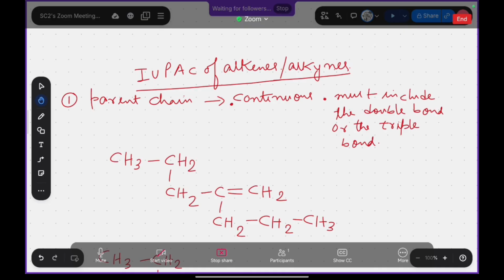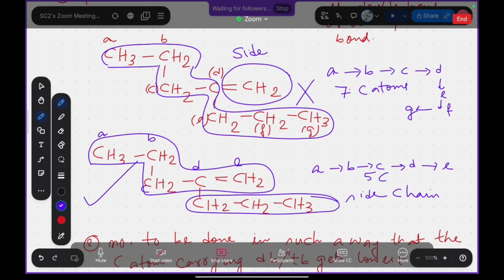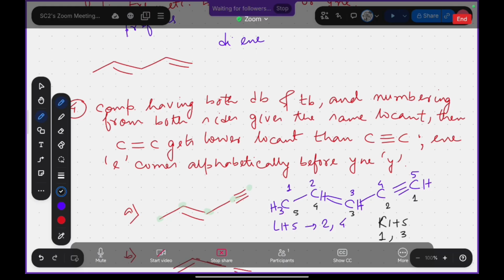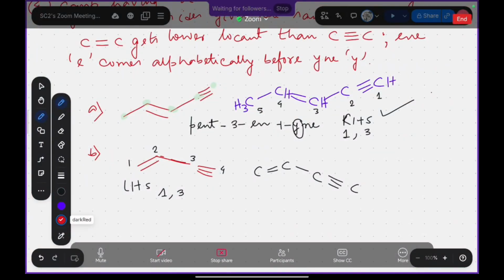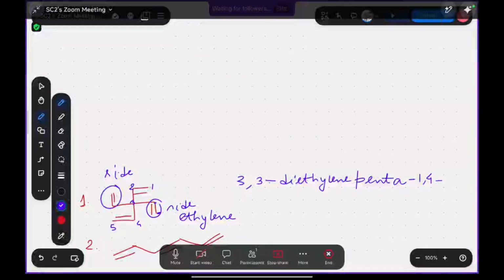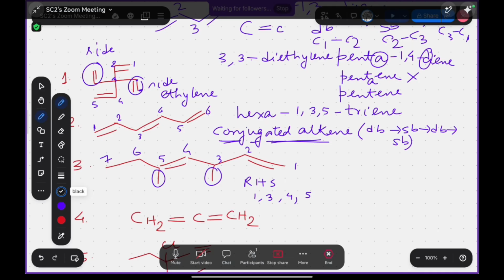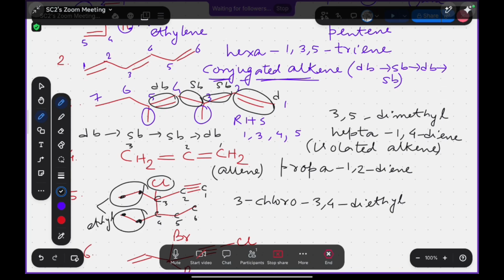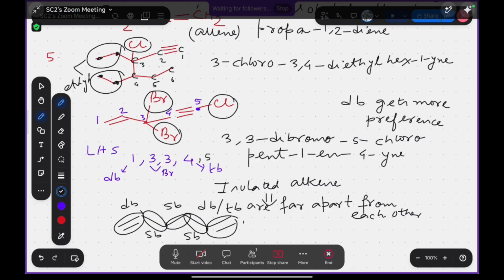Master IUPAC Nomenclature of Alkenes, Alkynes & Enynes, Types of dienes explained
In this comprehensive lecture, I have broken down everything you need to master IUPAC nomenclature for Alkenes and Alkynes, including complex structures containing BOTH double and triple bonds..We also dive deep into the classification of dienes, explaining how the spatial arrangement of double bonds changes the stability and reactivity of organic molecules. Perfect for high school chemistry, college organic chemistry, and competitive exam preparation (NEET / JEE / SAT Chemistry).